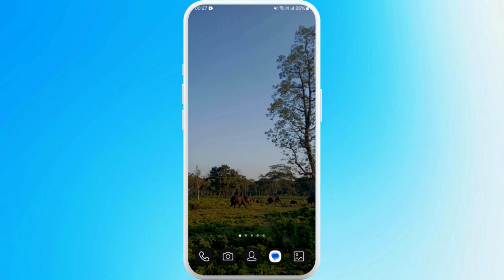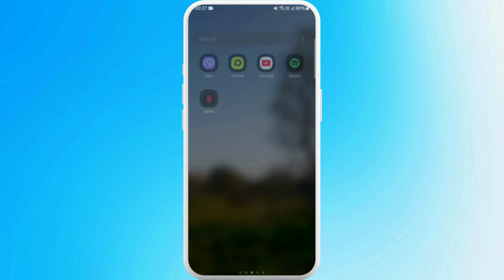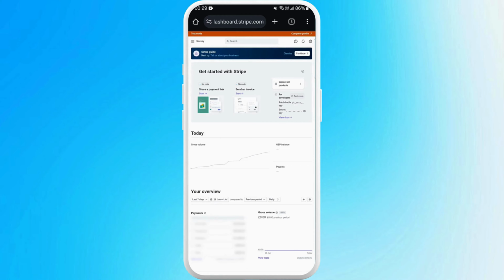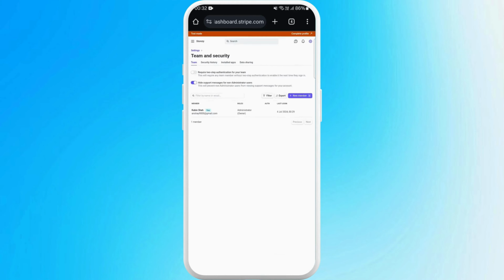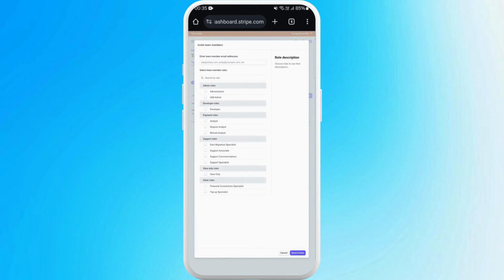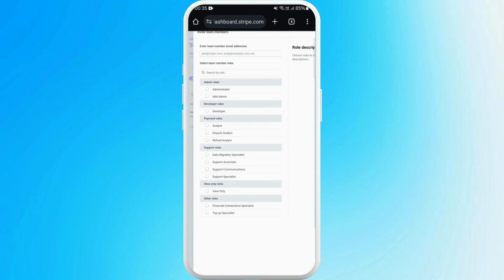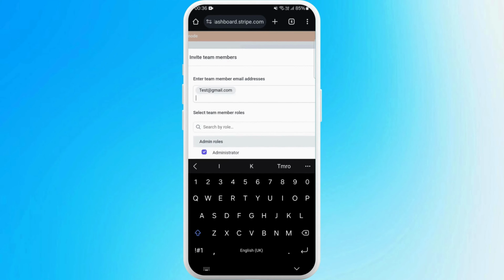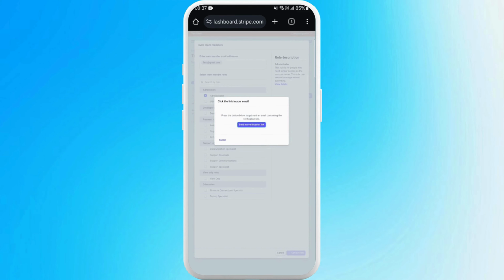How to Add User to Stripe Account 2024?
Welcome to our guide on how to add a user to your Stripe account! Adding users to your Stripe account allows you to collaborate with team members, accountants, or developers while managing your payment processes more efficiently.

In this video, we'll walk you through the step-by-step process to add a user to your Stripe account. Whether you're using Stripe for your business payments or development projects, follow along as we show you how to grant access, set permissions, and manage user roles within Stripe.

Let's get started and streamline your Stripe account management today!